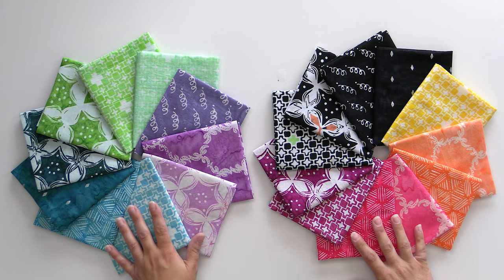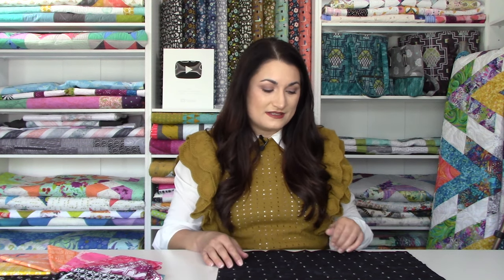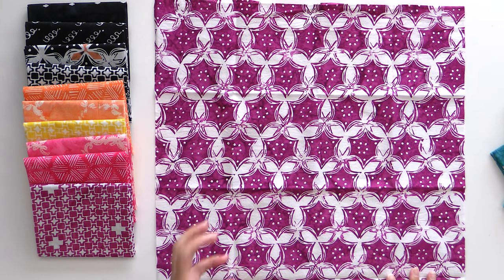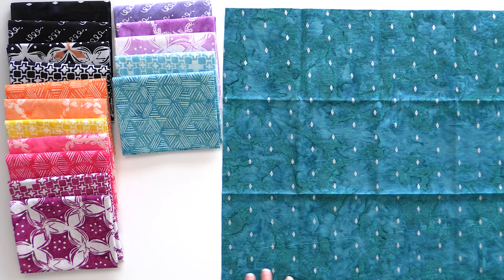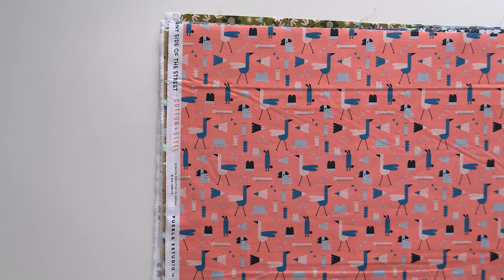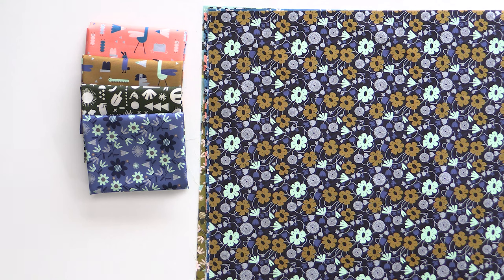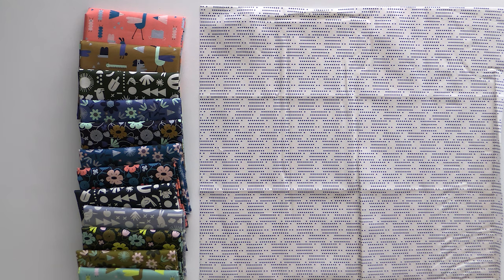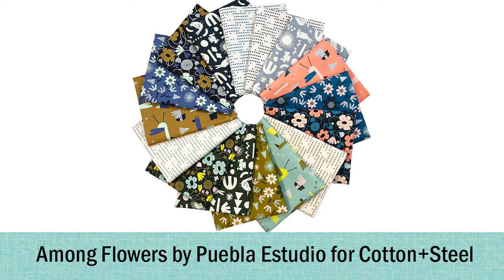New Modern Batiks & Southwest Modern Quilting Fabric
We've got two fabulous new modern quilting fabric collections to share with you today!

First up is Spectrum, a modern batik from my friend Jessica VanDenburgh. We've carried her fabrics before, but you probably know her best as the designer of all the fabulous bags we feature in our tutorials by Sew Many Creations.

The modern designs and fun bright colors are amazing, and modern batiks are so rare, that this is a must have for your stash.

We've also got a new collection from Cotton+Steel, Among Flowers by Puebla Estudio. This southwest-inspired collection features block flower and creature designs in a beautifully rich color palette.

The neutrals are particularly strong in this collection and would make a great low volume background for many quilts. The colored dots give just enough texture to make it interesting without taking away from the prints.